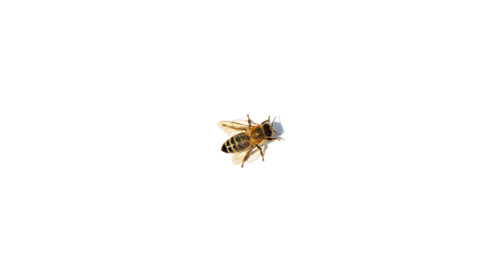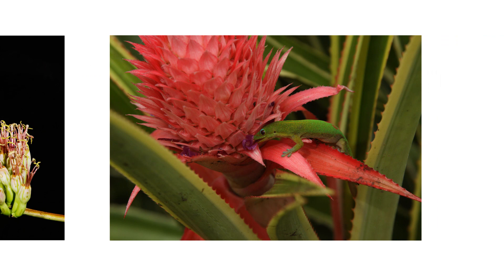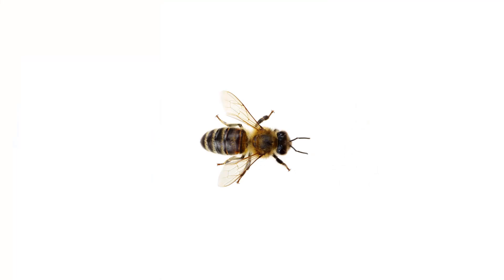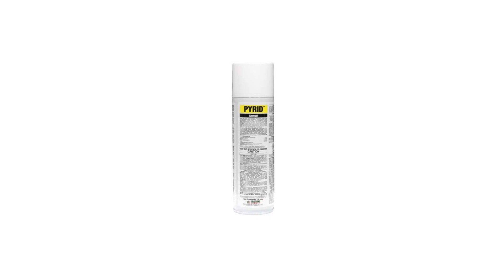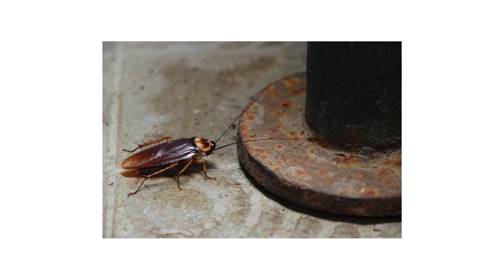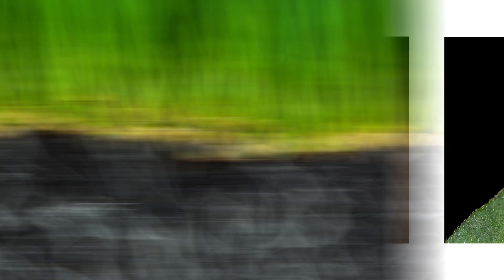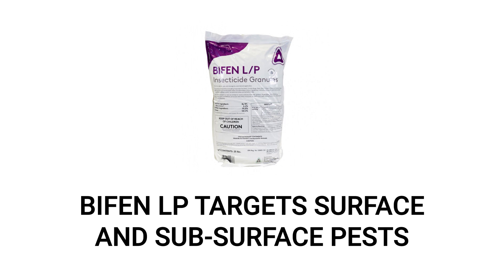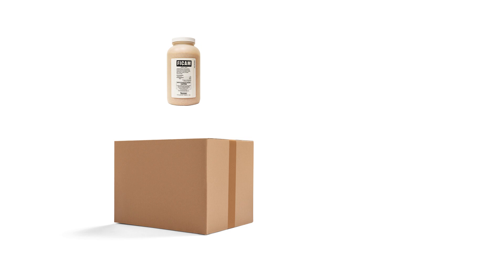How to Conduct Pest Control Around Pollinators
Introduction: 0:00
Examples of Pollinators: 0:38
How to Use Insecticides Around Pollinators: 1:39

Whether you know it or not, insects like honeybees, butterflies, and beetles have deceptively huge impacts not just on our own day-to-day lives, but on the health of the global ecosystem as well. As they travel and go about their own business, they carry pollen from one flower to another, cross-pollinating plants so they can reproduce.

There are many different kinds of pollinators, ranging from insects like honeybees to vertebrate animals like birds or bats. When pollinators are active, keep an eye out for their activity so you know when it’s best to treat your yard.

Honeybees are probably the most recognized pollinator, growing up to be about half an inch to just under 1 inch in length at maturity. They look similar to wasps, in that they’re both flying pests that have black and yellow markings. However, you can easily tell the two apart by noting the wasp’s smooth, slim, and shiny body, and comparing it with the honeybee’s smaller, plumper, furry body.

Other common pollinators include moths, butterflies, ladybugs, small birds, bats, and small lizards. The method of pollination is similar across these animals: as they search among flowers for nectar, the pollen from one flower will rub onto the creature’s body, and then onto more flowers.

Before using any pesticides, we recommend you wear your proper personal protective equipment or PPE. And remember to keep children and pets away from treated areas until the applications settle.

Supporting your lawn AND pollinators can mean making several adjustments to your current pesticide plan. The key to keeping pollinators safe as you treat your lawn is to use non-systemic insecticides. By properly using a non-systemic insecticide, you’ll be able to treat your property for targeted pests while avoiding pollinators entirely.

For a quick knockdown of pests, we recommend Pyrid Aerosol. Pyrid is made with pyrethrins, a group of botanical insecticides. When the aerosol makes contact with an insect, the product works by interfering with the pest’s central nervous system and quickly incapacitates it.

To control invasive pests such as cockroaches, house centipedes, or silverfish, we recommend you use Ficam Insect Bait. Ficam Insect Bait is a ready-to-use granular insecticide made with orthoboric acid. This insect bait kills slowly to reduce bait shyness.

Finally, the last product you can use to control pests on your turf is Bifen LP. Bifen LP is a bifenthrin-based insecticide that will provide long-lasting control of turf pests, like ants, chinch bugs, fleas, or even mole crickets.